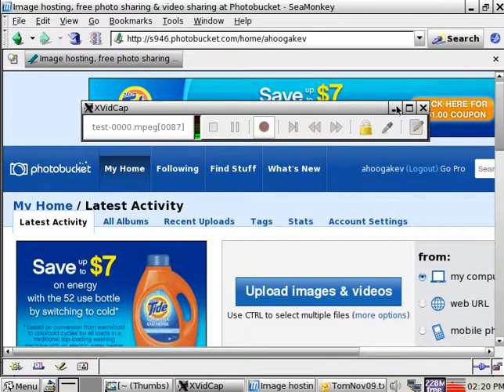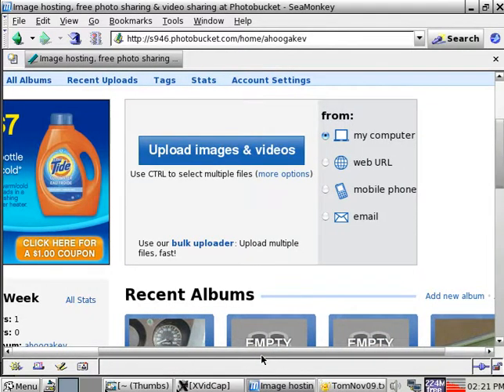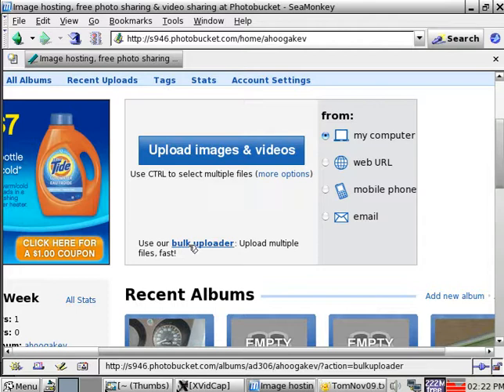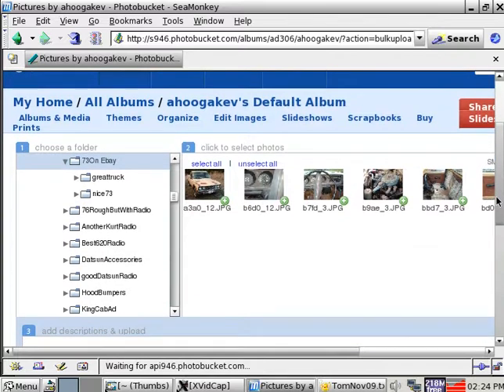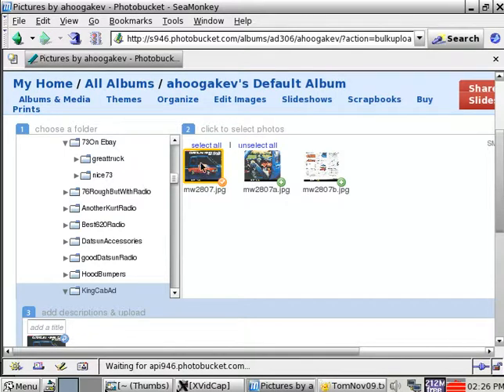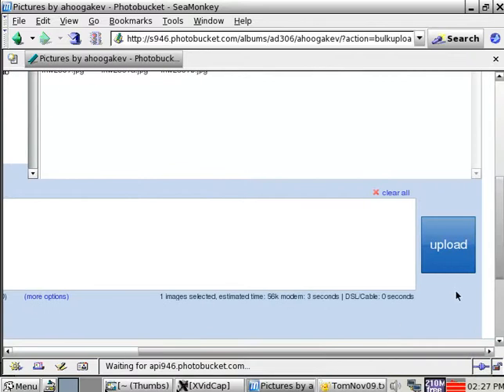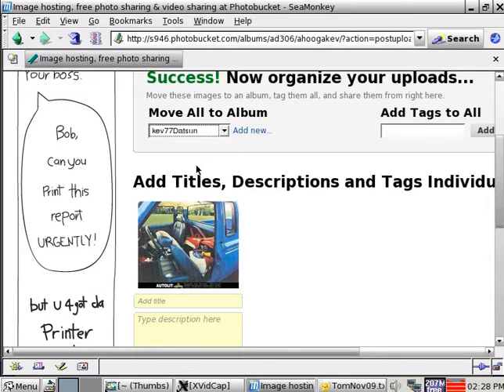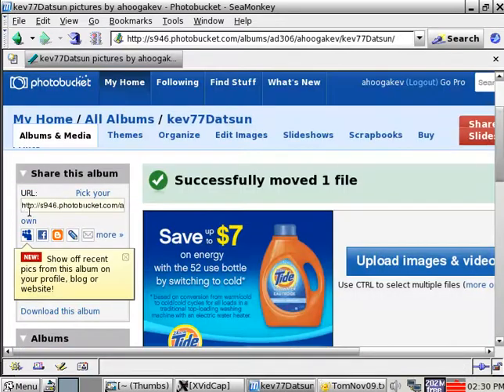test-0016.mpeg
Part 5 of 6 showing Kevs use of Photobucket.